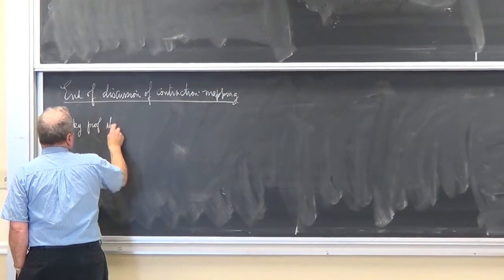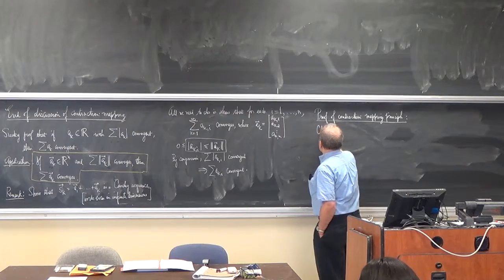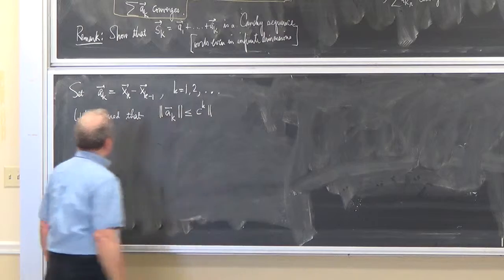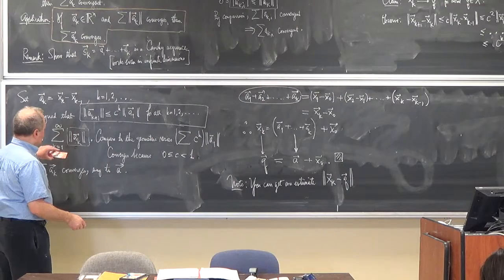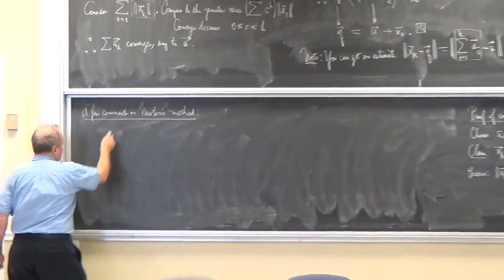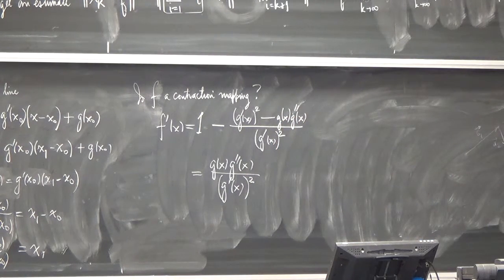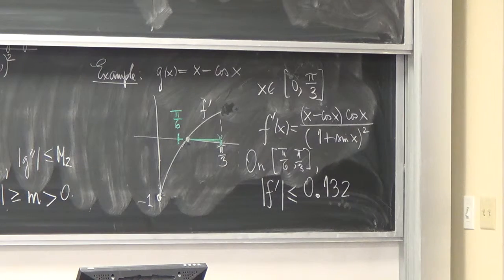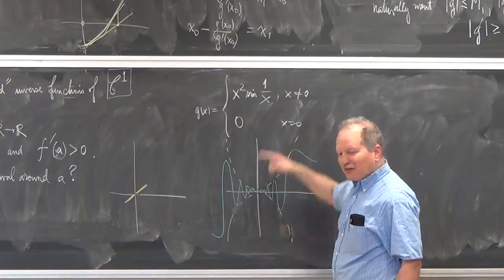Shifrin Math 3510 Day18: Contraction Mapping Principle Proof & Newton's Method